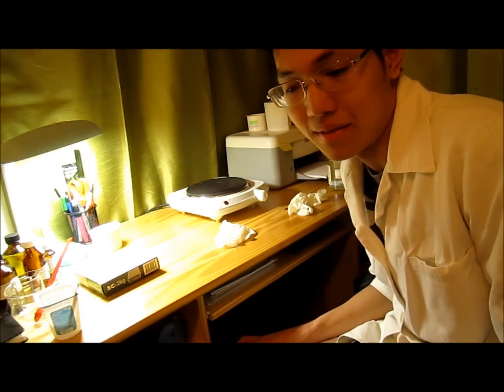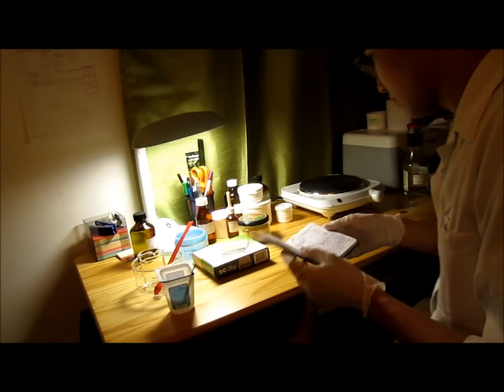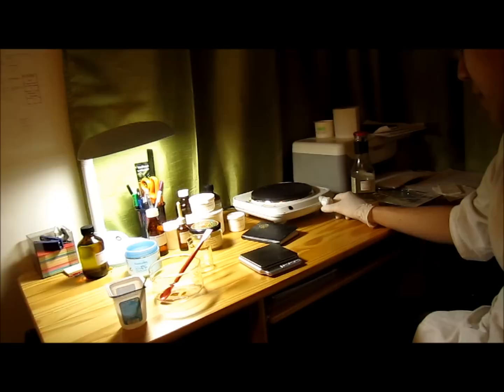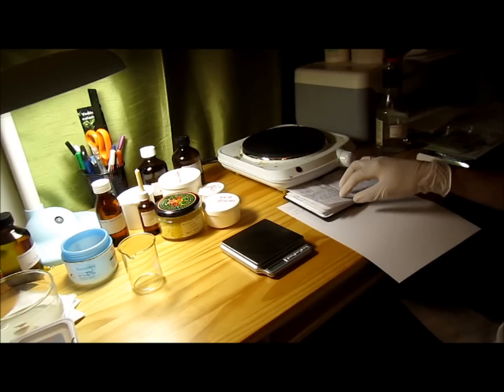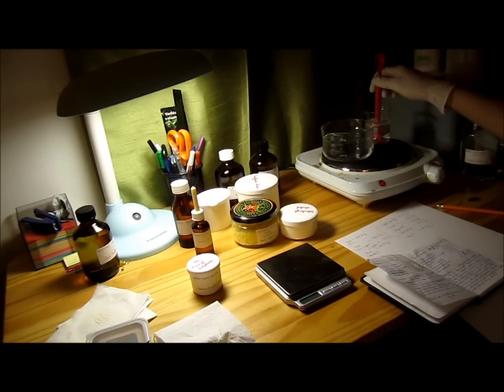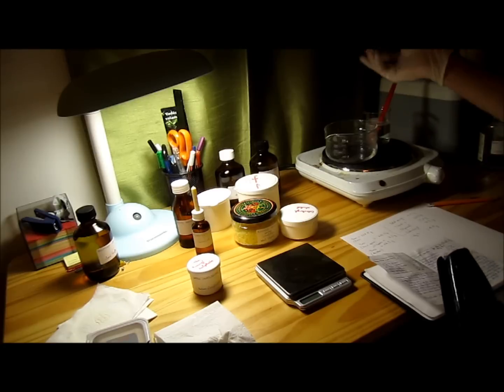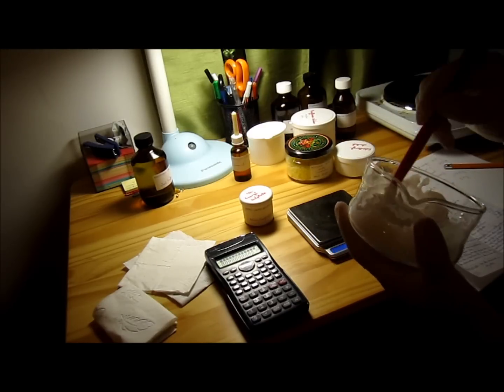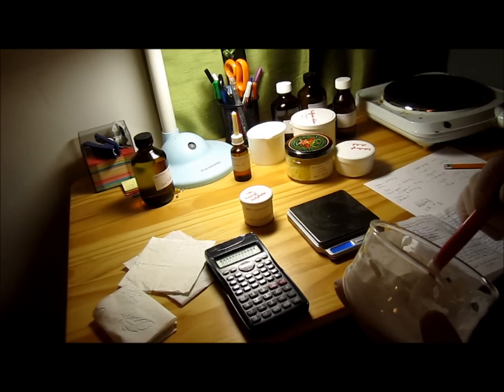How to make Hydrating cream for skin treatment (HQ)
I made this according to the Formula Normales number 7 (of Hungarian pharmaceuticals)

Ingredients : for Cremor Aquosus (FoNo7)
_ Solid paraffin  6.0 g
_ Liquid paraffin   10.0 g
_ Ceto-steryl alcohol   8.0 g
_ Distilled water  69.0 g
_ Glycerol / or Glycerin  5.0 g
_ Solutio conservans - preservatives  1.0 g
_ Lemon oil  3 drops
_ Sodium lauryl sulfate  1.0 g